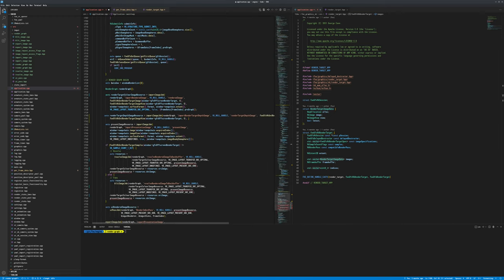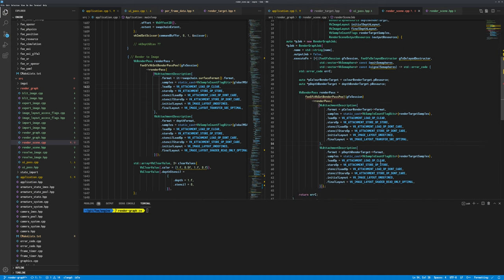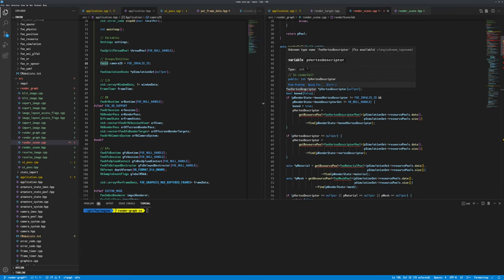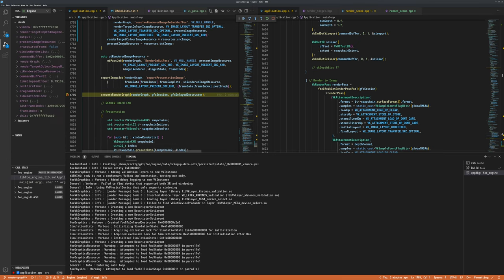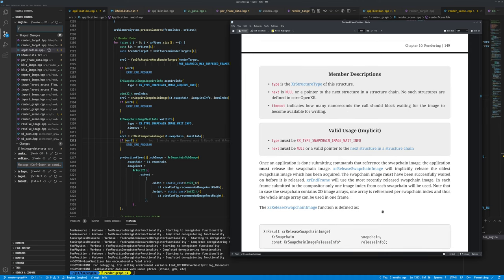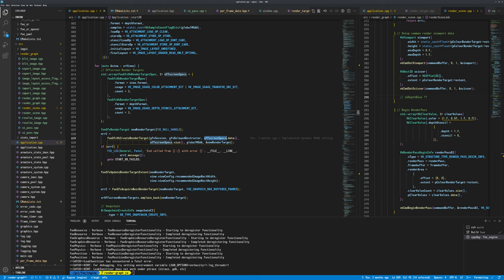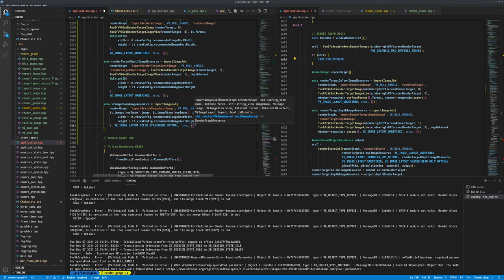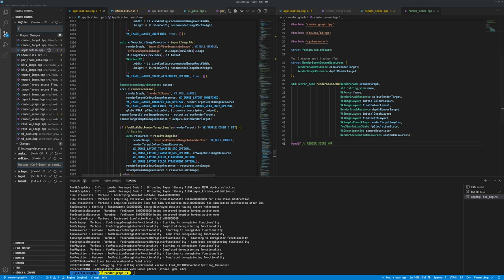139 - RenderGraph: 3D Scene and XR/VR Code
This session focuses again on the render graph transition, but specifically on the code that renders the 3D objects scene currently. After that, the focus shifts towards working moving the XR/VR render code as well, and lre-learning that domain enough to think about how to deal with later changing the image presentation and XR swap image management.

2021/12/09